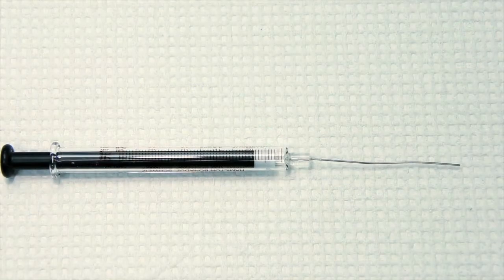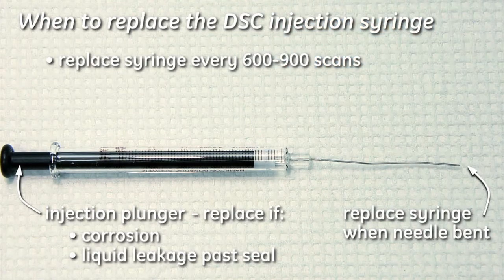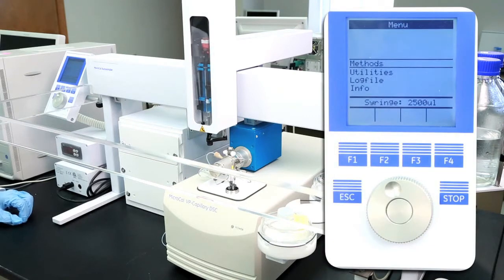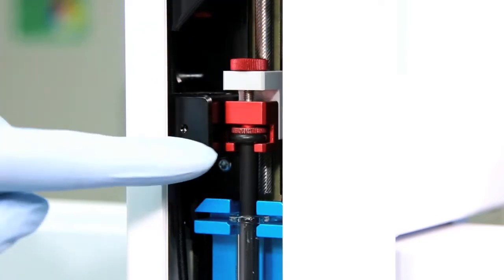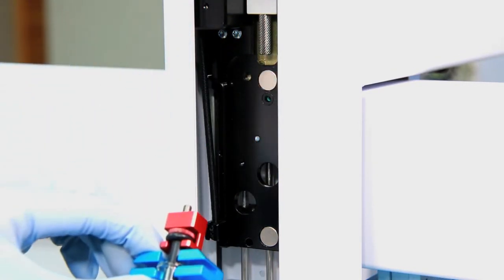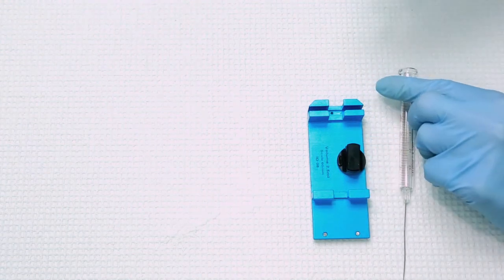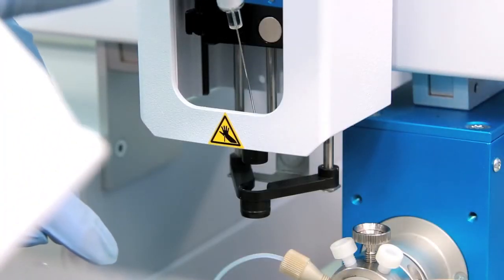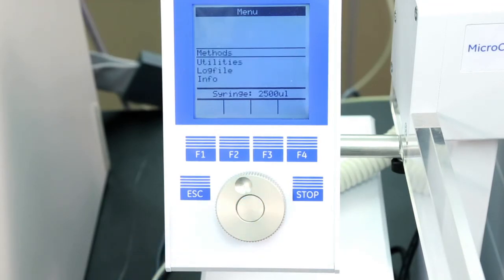MicroCal VP-Capillary DSC - Replacing the syringe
As part of a good preventive maintenance regime for MicroCal VP-Capillary DSC, the DSC injection syringe should be replaced every 600-900 scans, or when the needle is visibly bent. Follow this step-by-step instruction.